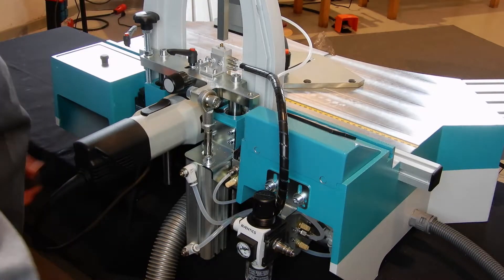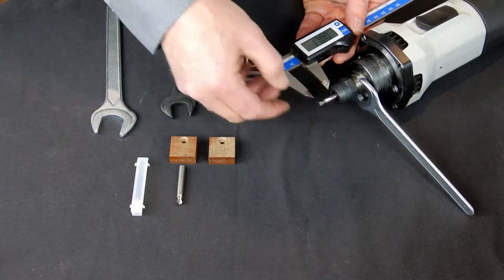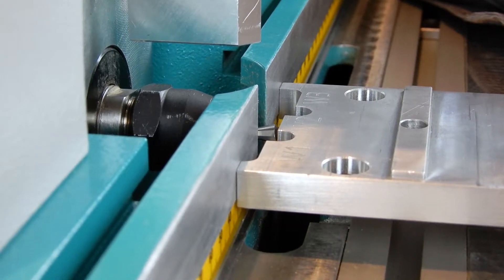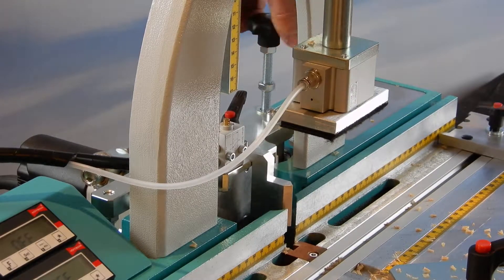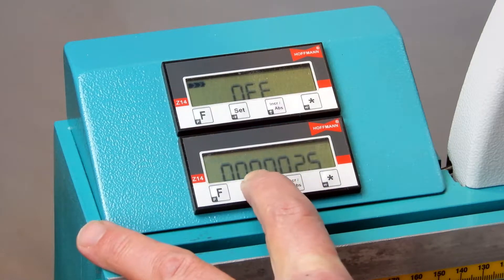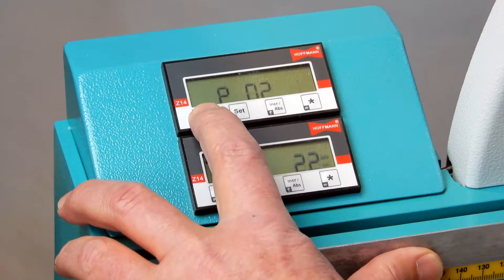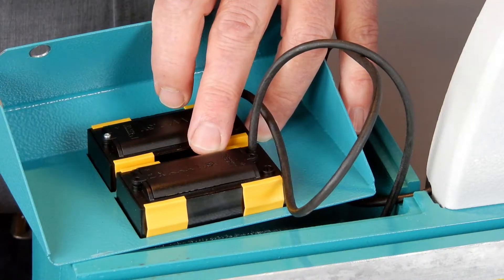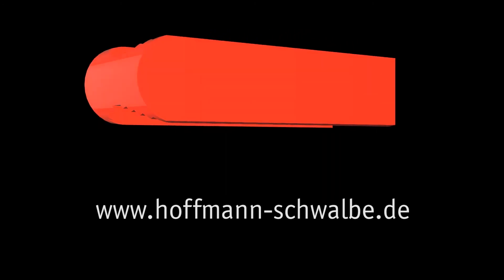HOFFMANN MU 3 P - Pneumatic Benchtop Dovetail Routing Machine / Setup and Installation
Instructions for tool setting, digital display programming, cutter change and adjustments.